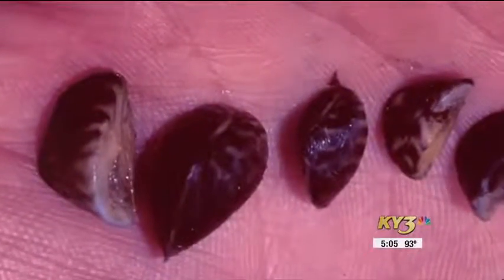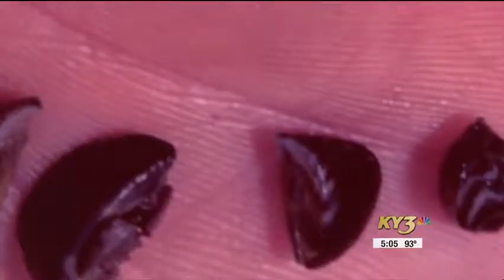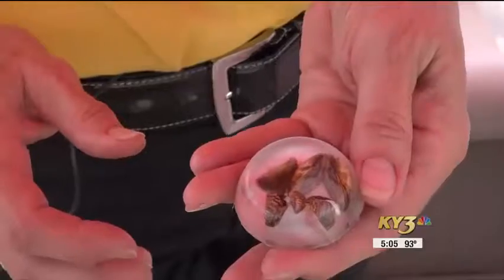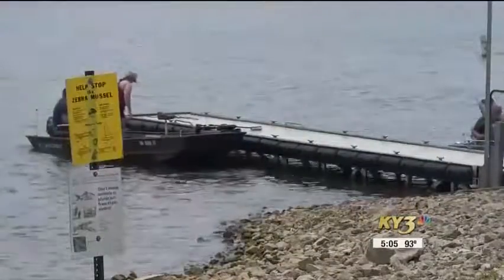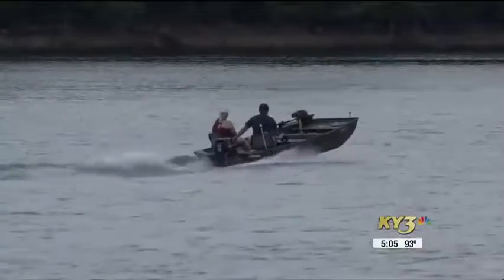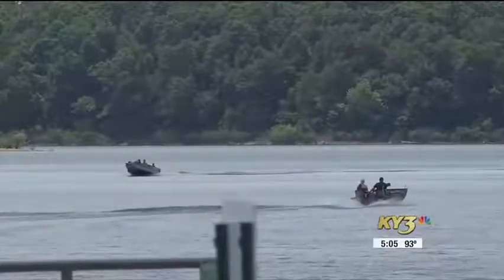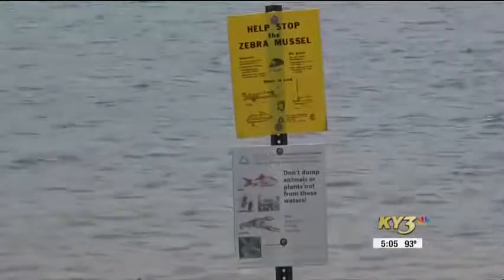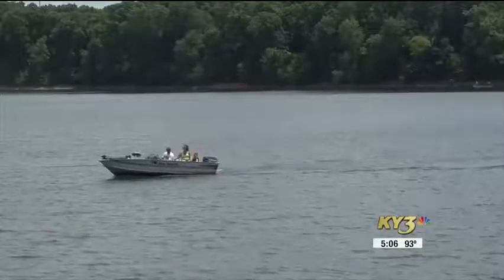KY3: Stop Aquatic Hitchhikers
Stop Aquatic Hitchhikers like zebra mussels are an invasive species that could mean big problems like disrupting the lake's ecosystem and even damaging your boat.